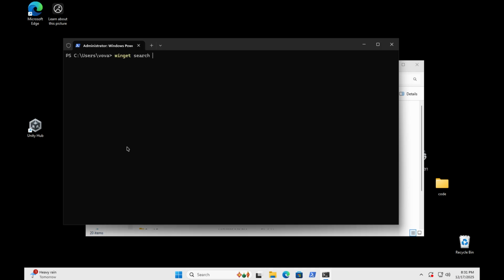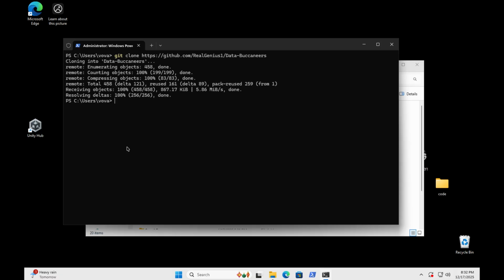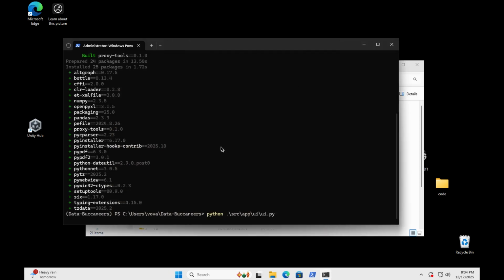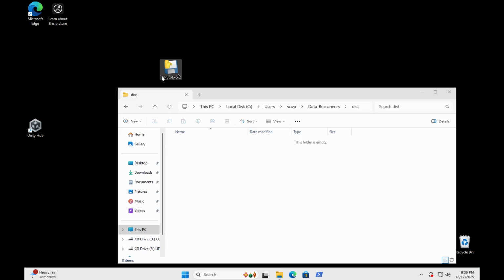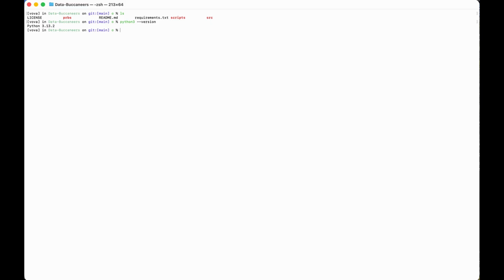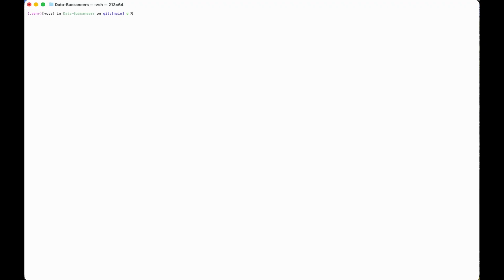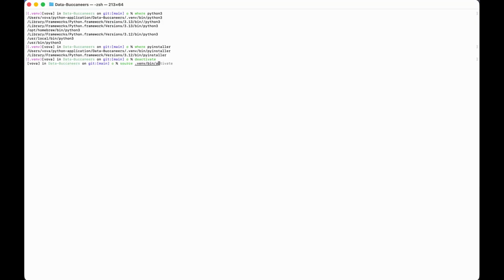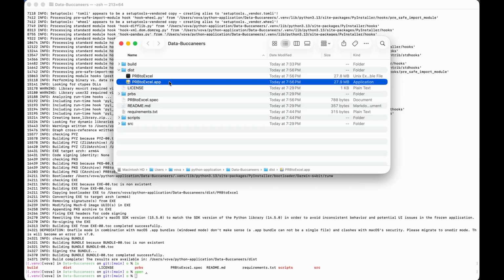Software Development - Final Project - Installation Instructions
This video's directly for Windows and Apple installation instructions. If you're on a Linux environment, you're smart enough to figure it out from the Windows or Apple instructions.

Here's our GitHub: [link when allowed to, youtube said I need to be verified]
Here's our Wiki directly: [link when allowed to, youtube said I need to be verified]